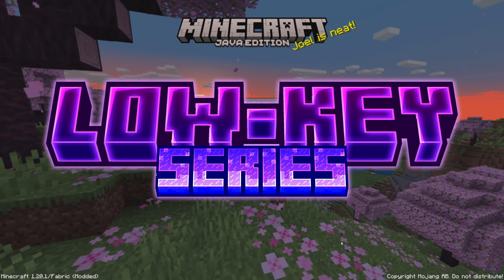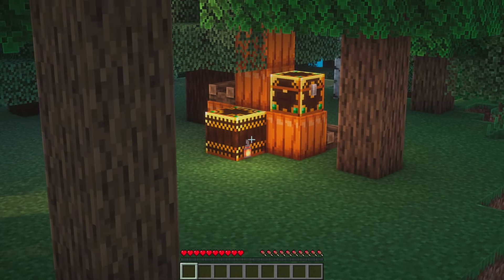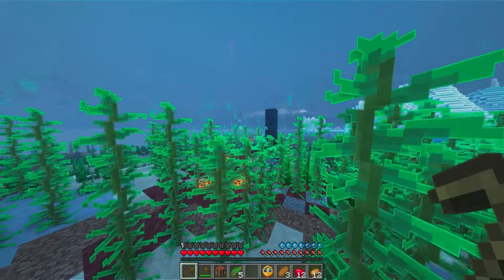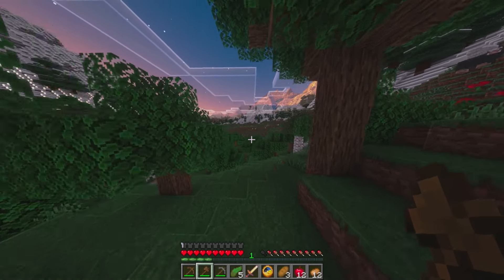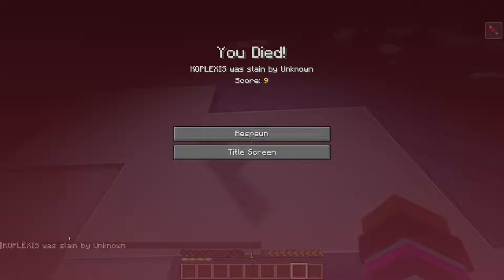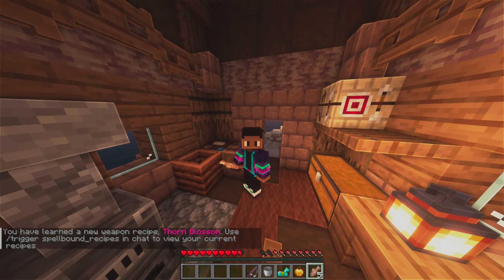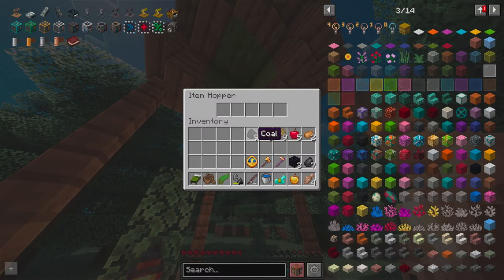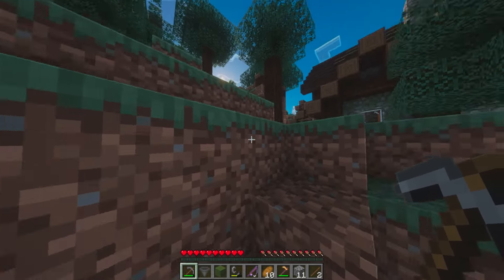THE START - Minecraft Low-Key Survival Series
⭐️⭐️Welcome To The Retro Squad ⭐️⭐️

Get a server and start playing with your friends for as low as $2.99